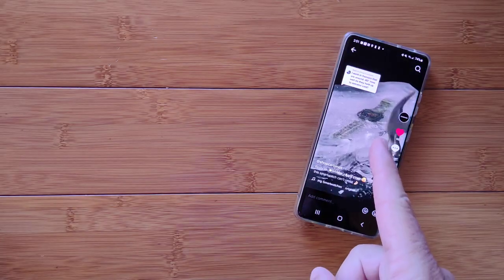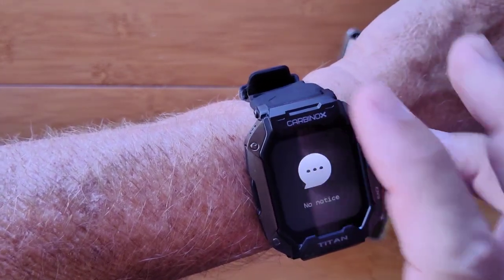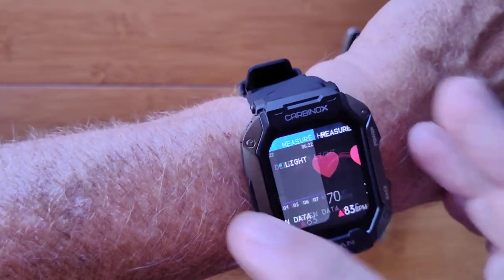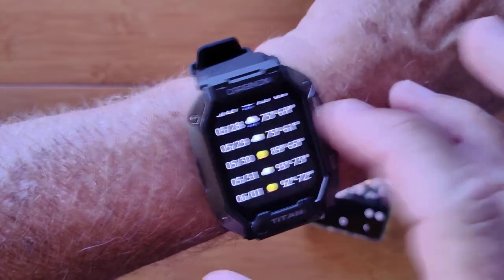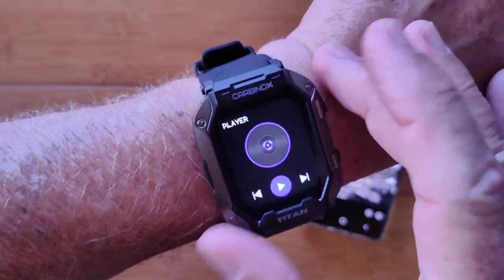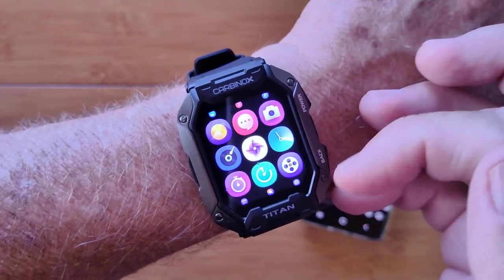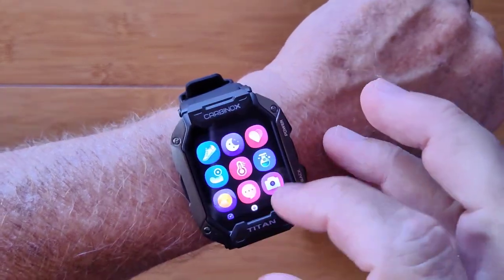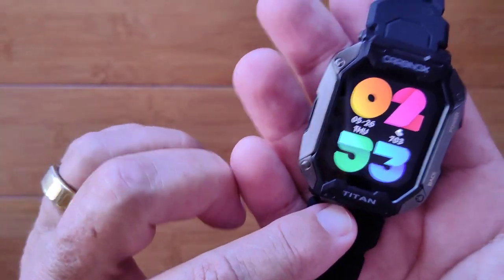CARBINOX TITAN Rugged Durable Swimming 5ATM Waterproof Military Grade Smartwatch: Quick Overview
NEW!!  CARBINOX TITAN PRO - Answer and make calls with your smartwatch via Bluetooth Calling technology.

This TITAN smartwatch has been provided by Carbinox for review. Many thanks to our viewers for making this YouTube site popular and to Carbinox for their support. If you are interested in purchasing this I TITAN smartwatch, please use the link listed above. It will help us receive more watches to review for you in the future. Thanks!

DESCRIPTION:
The 5ATM waterproof Carbinox TITAN ruggedized smartwatch is a worthy upgrade to their basic 3ATM waterproof LUX. The TITAN is a thin, rectangular, functional smartwatch with a well designed UI (User Interface). You have access to multiple sporting activities (Note: Do not use hot water, not suitable for swimming, diving or sauna, etc.).

 • ENGINEERED TO LAST: The Carbinox TITAN Watch is built with an Aerospace Grade Aluminum body and Titanium bezel to withstand different atmospheric pressures, temperatures, and conditions, providing tactical solutions for challenging environments.
 • BRIGHT DISPLAY: With a 1.71-inch full-touch high-definition large screen sporting a resolution of 280 * 320, you are able to clearly view the time, all-day activity data and health data. Supports dynamic dial and custom dial.
 • LONG BATTERY LIFE: This smartwatch has a 350 mAh battery with 45 days of standby time, 10-15 days usage time.
 • SWIMMING GRADE WATERPROOFING: The fully enclosed shell case design, can be immersed in 50m deep water.

BIOMETRIC MEASUREMENT WARNING: This device claims to read Blood Pressure without using a cuff to measure actual Blood Pressure directly. The accuracy of the readings HAVE NOT BEEN VERIFIED and MAY NOT BE ACCURATE. As such, you are advised to *NOT* rely upon Blood Pressure readings from this or any similar devices for making decisions regarding your medical condition or health. Fitness/Health watches/bands offering biometric measurements such as heart rate, Blood Pressure, blood oxygen, fatigue, breath rate, etc., should be considered supplemental to seeking true and accurate readings taken under optimal conditions by trained professionals using accurate, calibrated equipment. If you feel concerned about your health, do not self-diagnose, especially from using inexpensive, uncalibrated non-medical wearable devices. Seek proper medical advice. Enjoy your new toy, but remember, it is a toy.